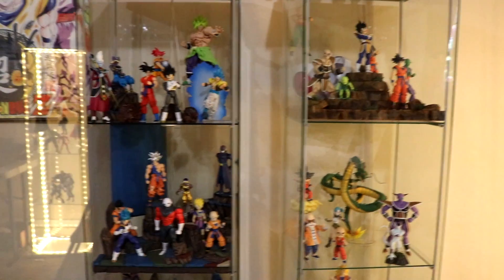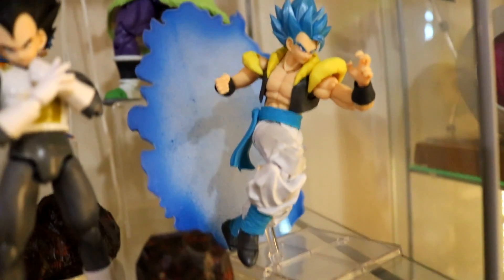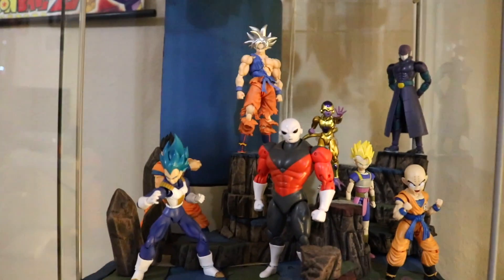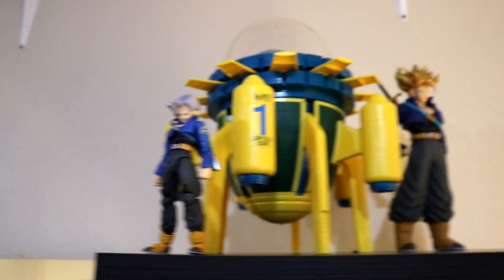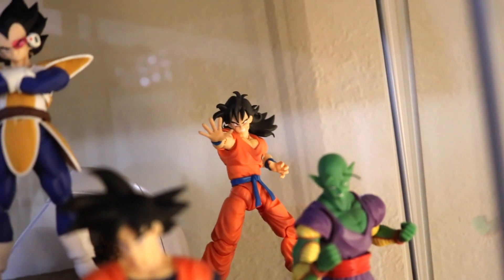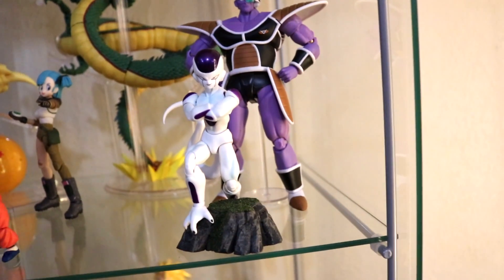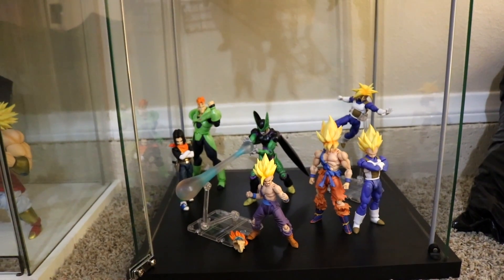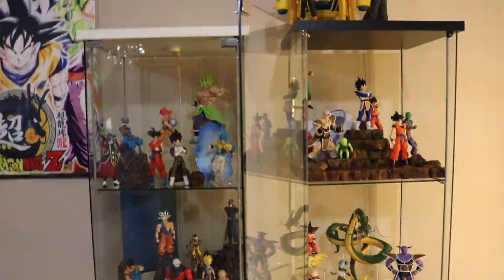My Dragon Ball Z S.H Figuarts Collection! August 2019 Update!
Hey guys! Check these links out!